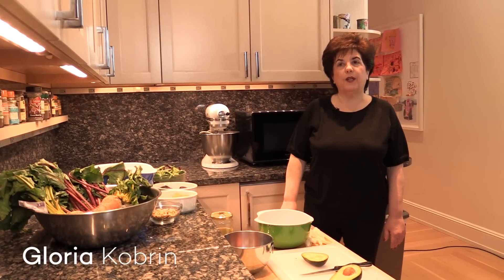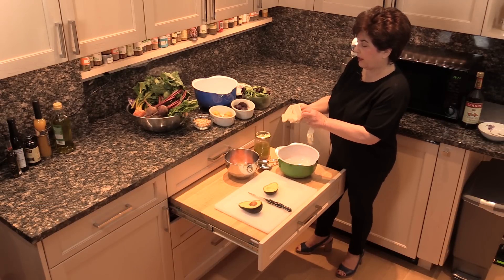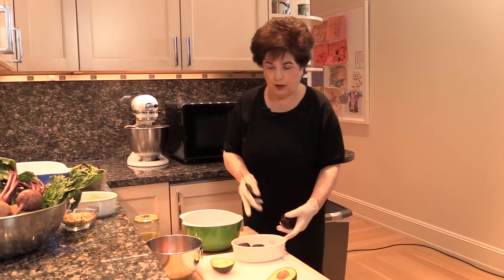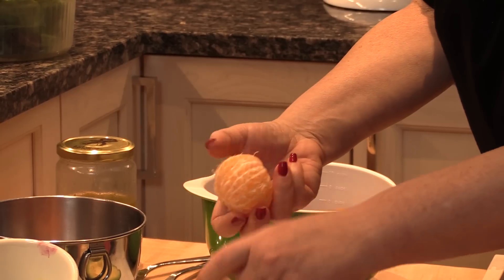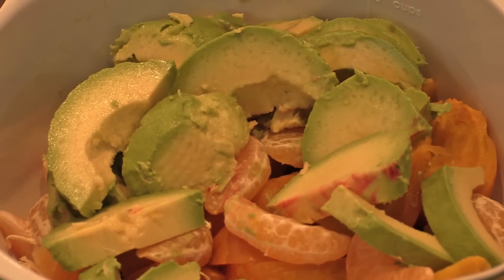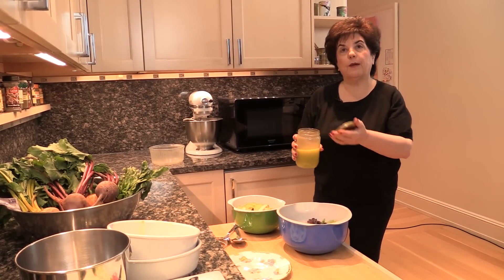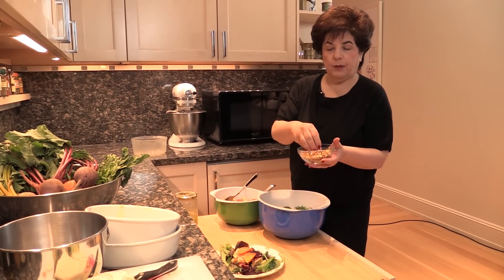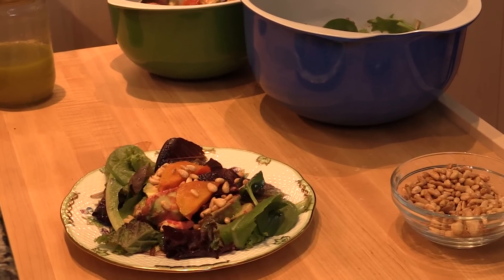Roasted Beet, Clementine, & Avocado Salad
What's for lunch? Sweet beets, tangy clementines, and creamy avocados tossed with lemon vinaigrette.

Ingredients:
- 4 medium red/golden beets
- 3 clementines
- 2 Haas avocados
- 3 ounces mesclun salad
- 1 cup lemon vinaigrette
- 1/2 cup toasted pine nuts/sliced almonds